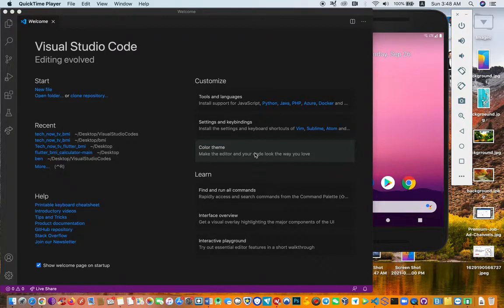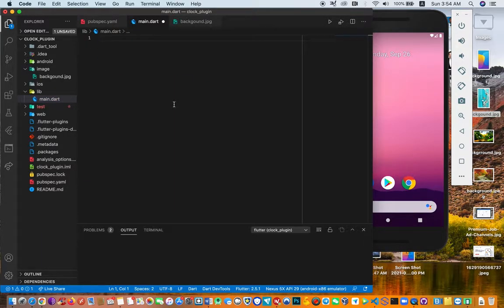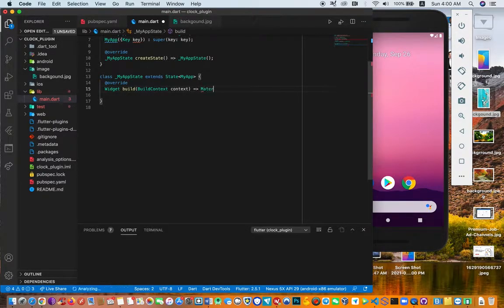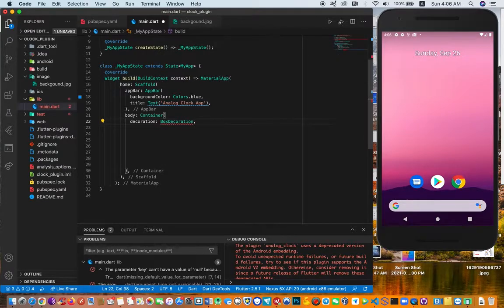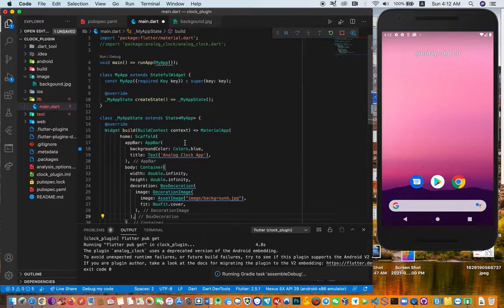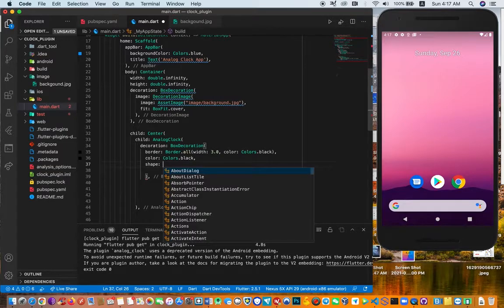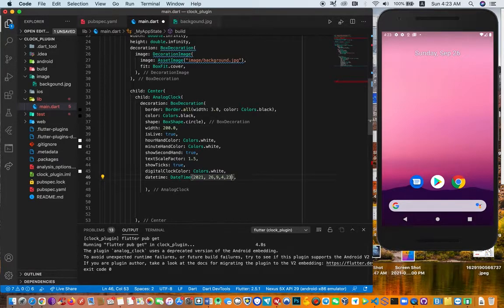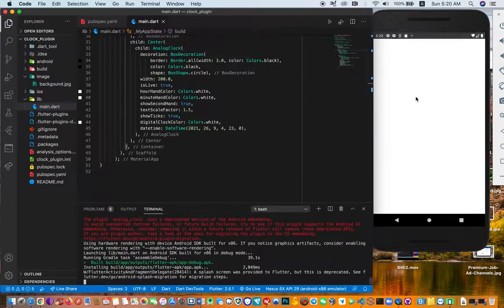Flutter Clock App | Using Plugin | Coding From Scratch | Tech Now Tv | Beginners Tutorial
Analog Clock - Creating an Analog Clock in Flutter Using Plugin
We will be tackling this app in 3 parts:
1. The clock bells, legs, and body.
2. The clock face, tick marks and text.
3. The clock hands.
Whip out your favorite Flutter code editor. Let us begin.